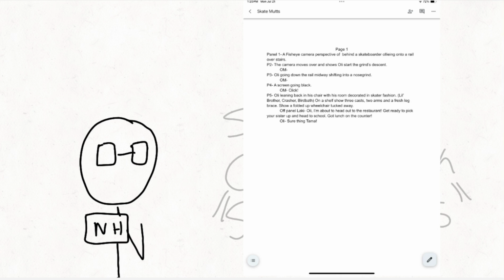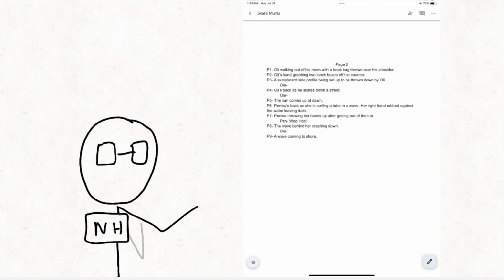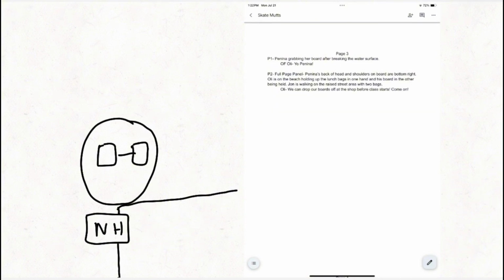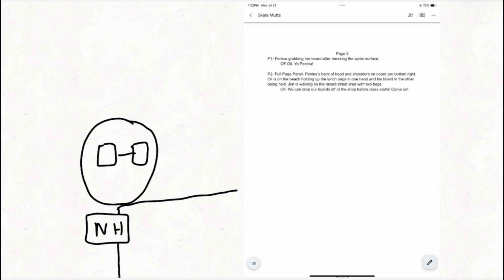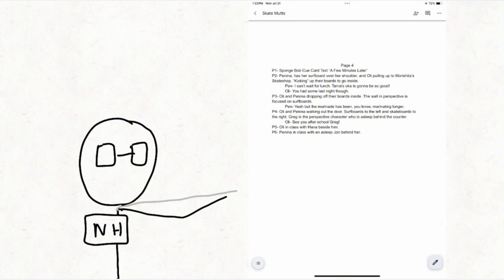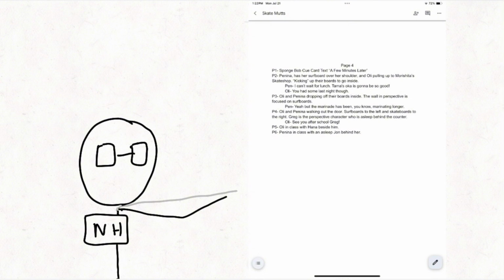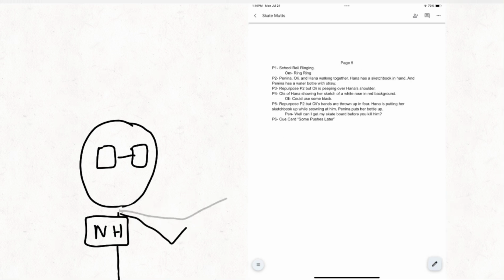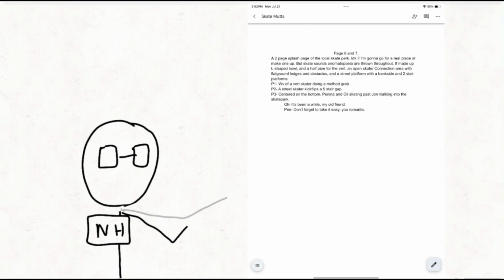Comic Book Writing Room #1 How I Script My Comics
I talk about the first 7 pages of my Skate Mutts comic book. Which is a Rocket Power skateboarding sports comic. Amongst me talking about it there are some tidbits for basic scripting tips. Though that’s for a later video where I will breakdown books about writing and making comics. Also if you’re an artist who wants to help new comers or an up and coming like us who would like to build a portfolio definitely reach out. Or if you know anyone.